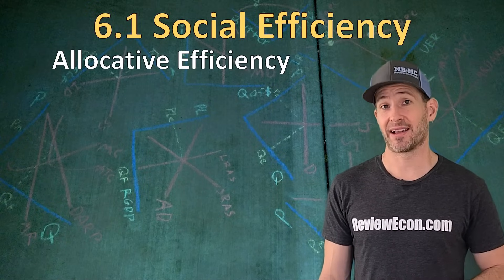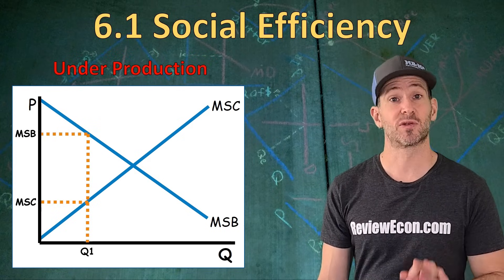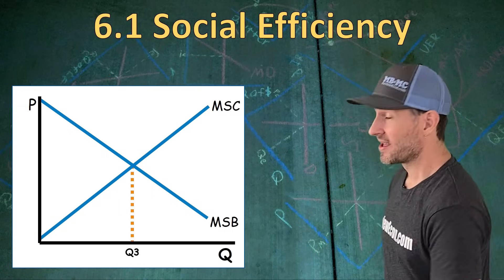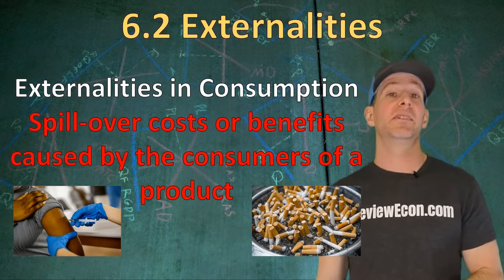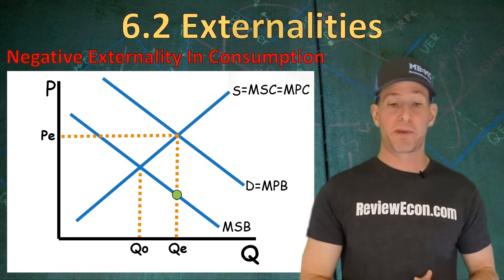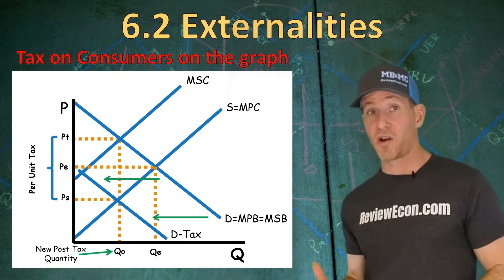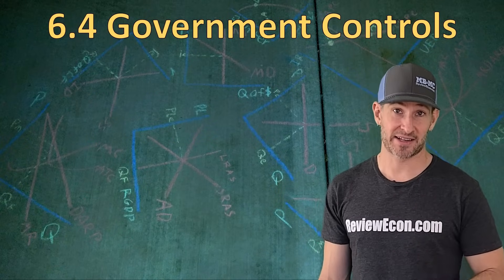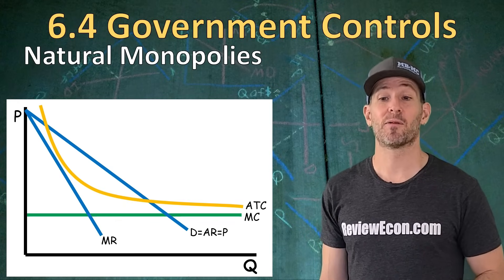Microeconomics Unit 6 COMPLETE Summary - Market Failures and Government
This video covers all of the key points of Unit 6 from the AP Microeconomics Course Exam Description (CED). Social efficiency, negative externalities, positive externalities, government regulation, the Lorenz curve, and the Gini coefficient.

For more help with unit six, there are content reviews, review games, and practice exercises for you

Note: Topics are out of order because this is the oder in which they are covered in the ReviewEcon.com Total Review Booklet.